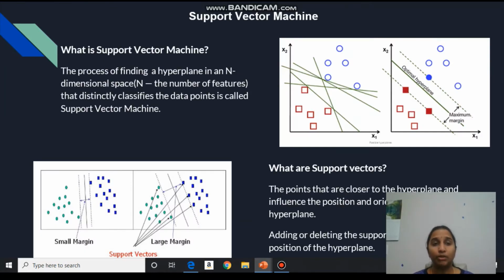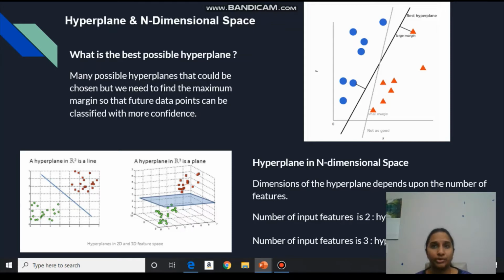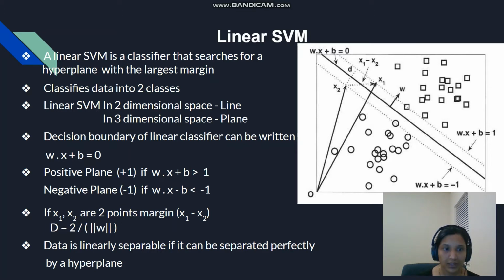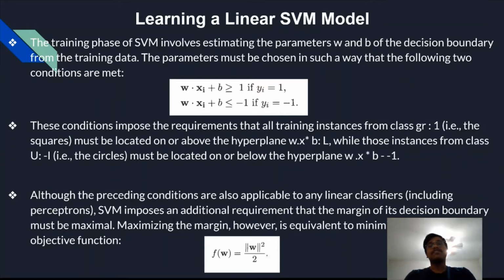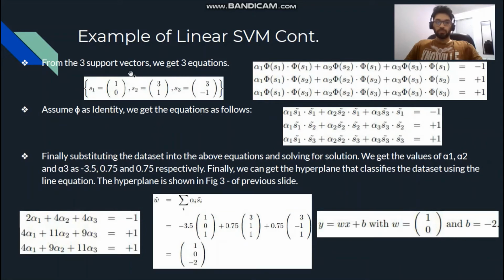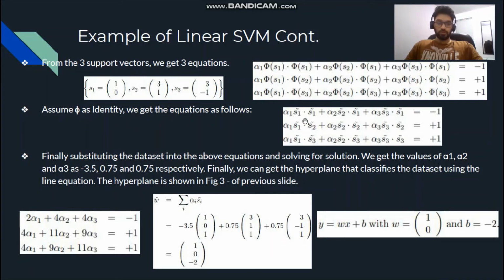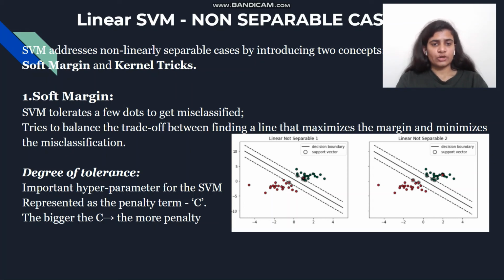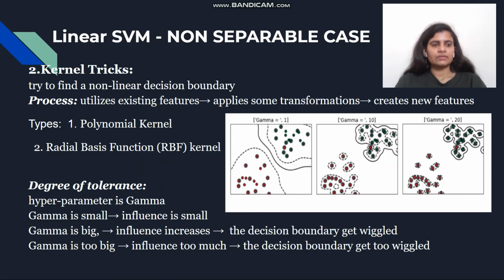L24_01_VectorSpaceClassification_Introduction_03